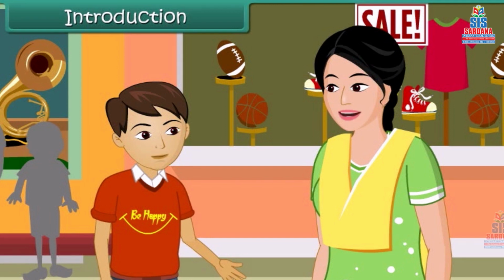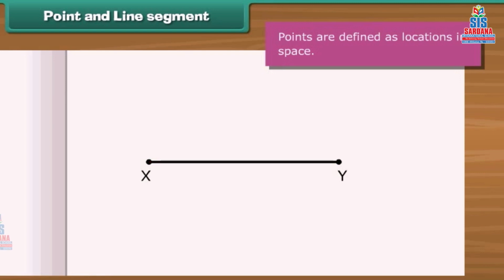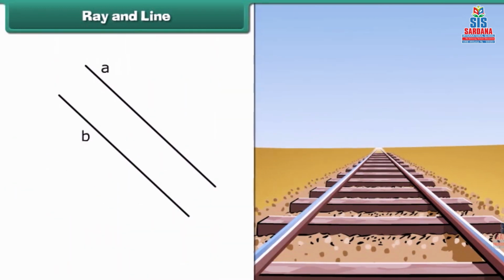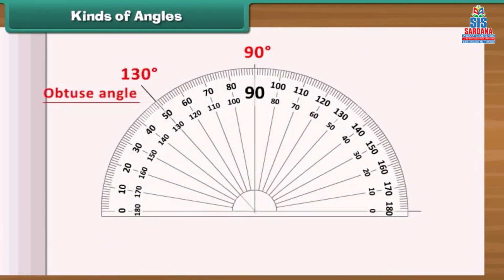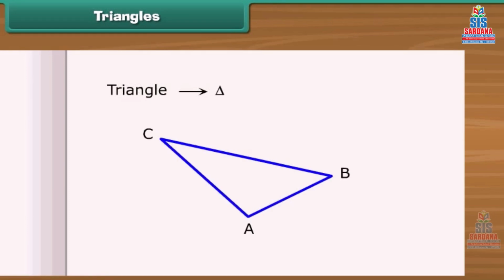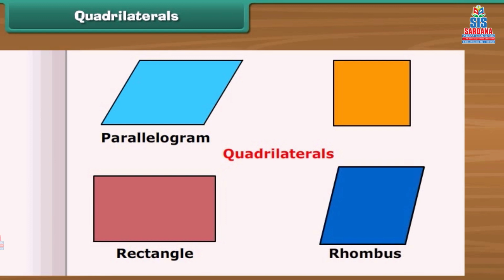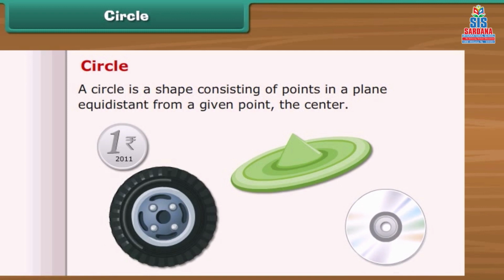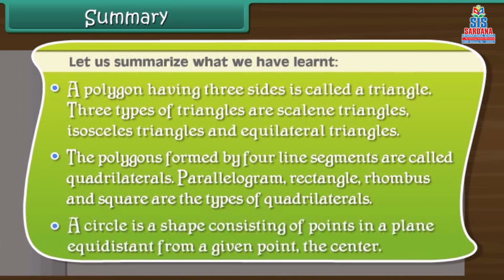Maths | Geometrical Shape | 5th Class